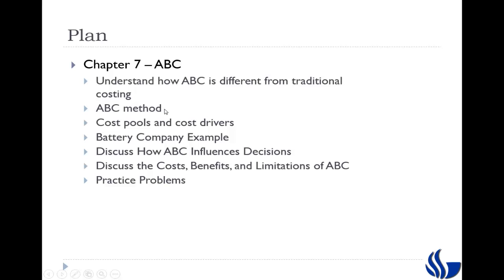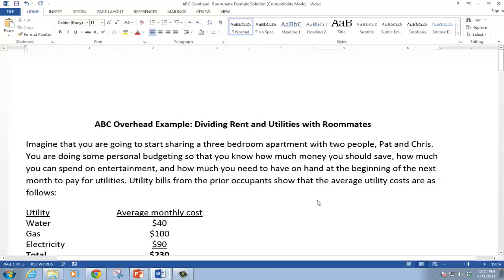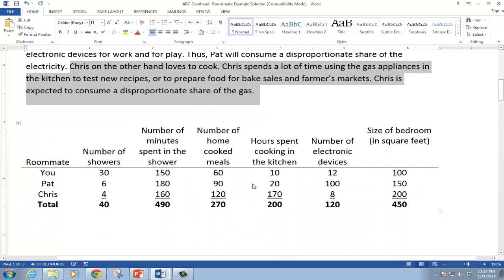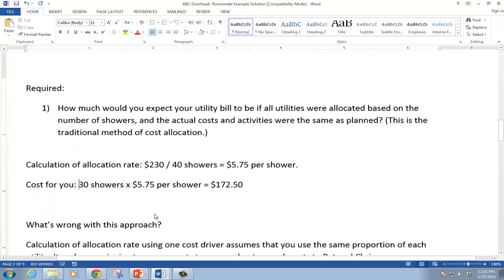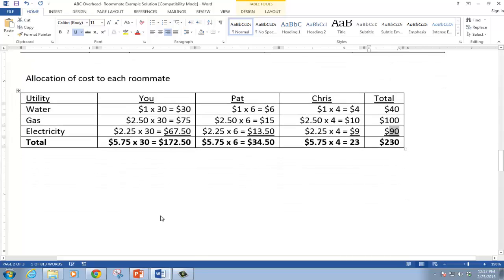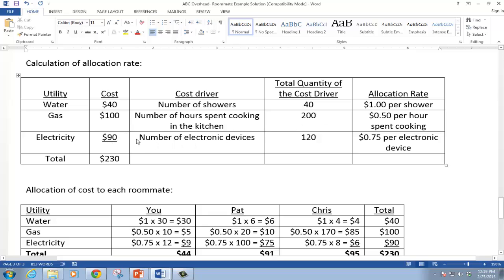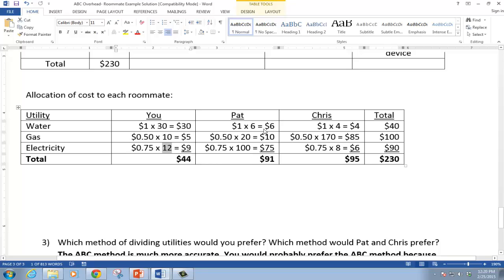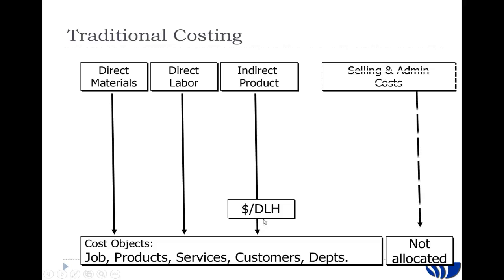MBA 8115 ABC 1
Roommate Example, and theoretical overview of traditional costing.